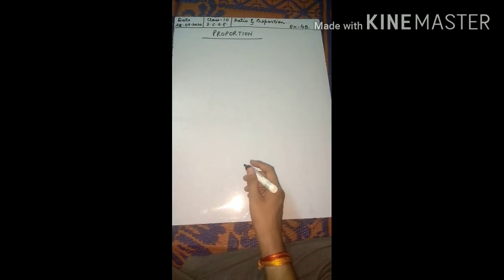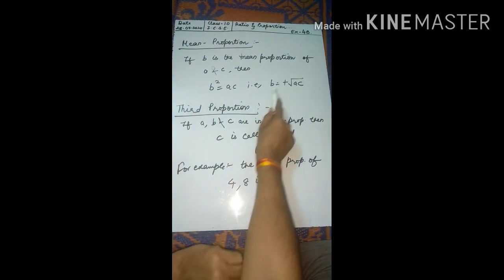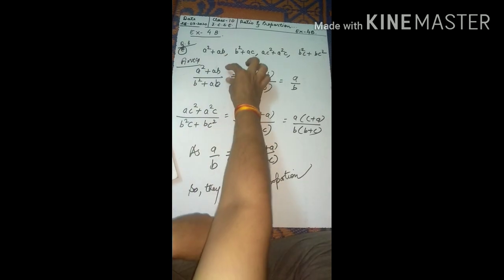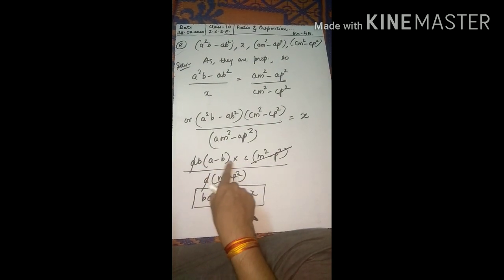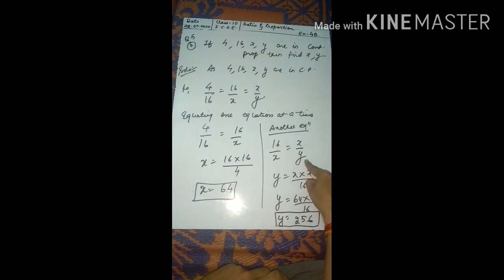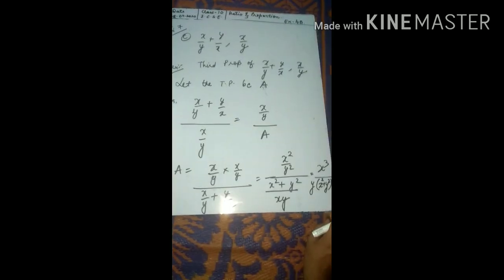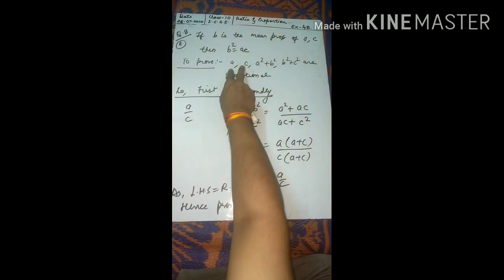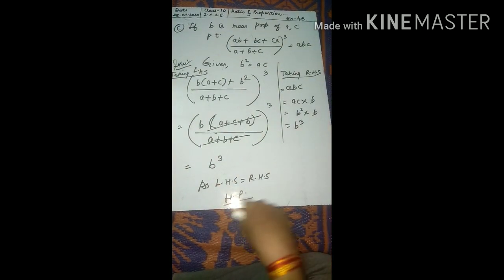CLASS - 10 ICSE RATIO AND PROPORTION PART - 4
Dear students,
In this video ,we will complete our secomd exercise fully.
So Enjoy!!!